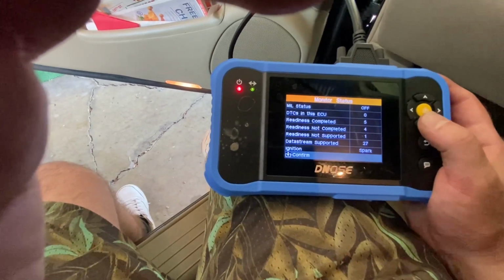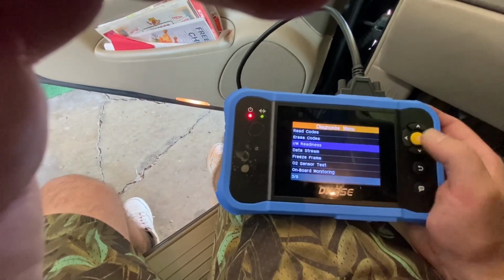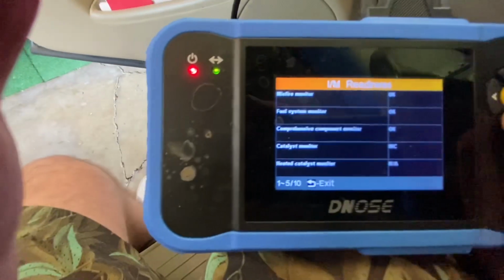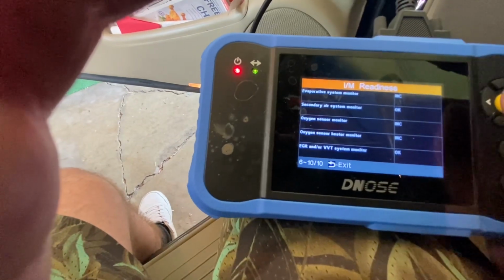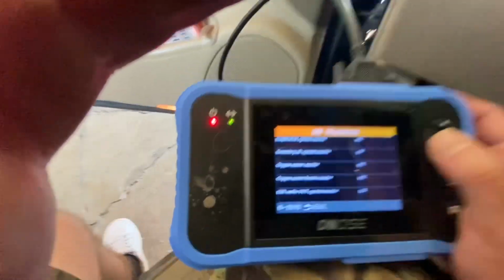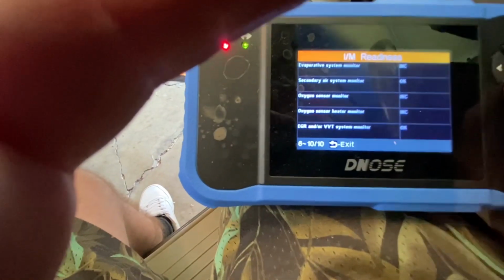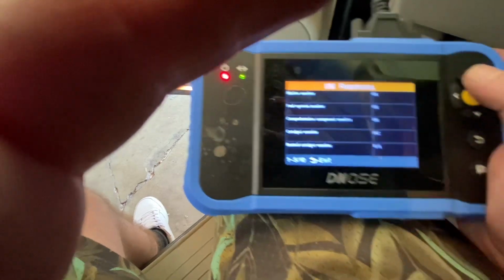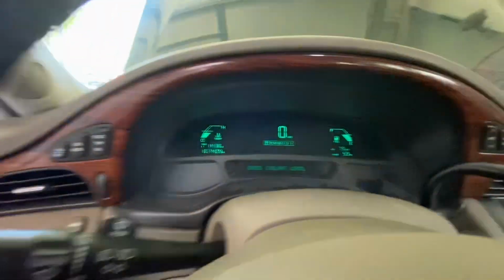P0410 Secondary Air System 2001 Cadillac DeVille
Fixed trouble code P0410 related to secondary air system. Show system components